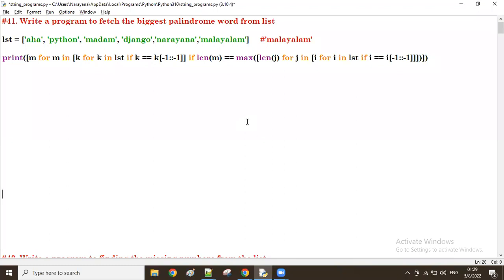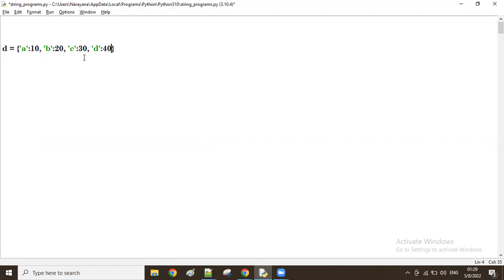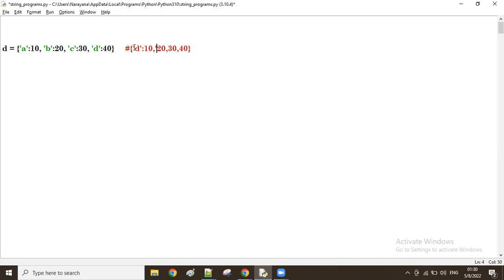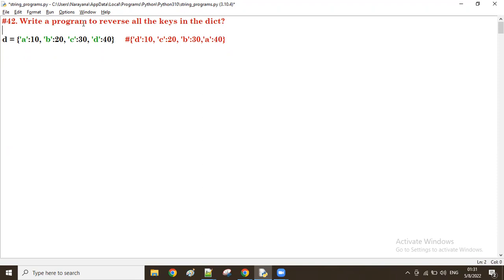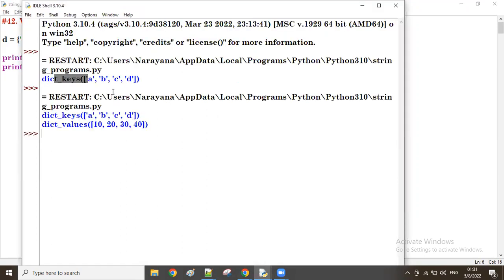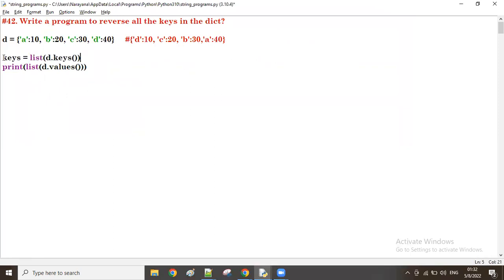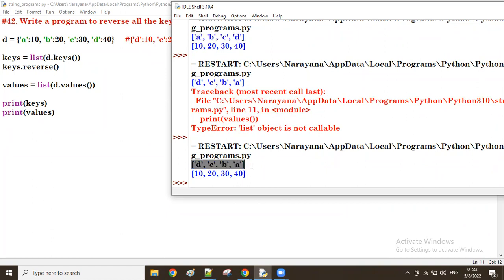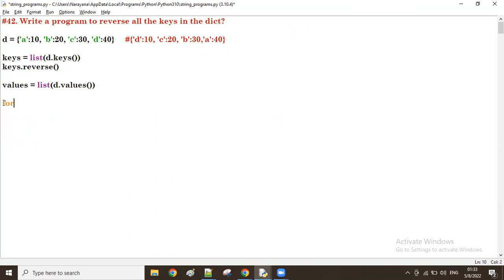#42: Reversing all keys in dict || NTH || Mr. Narayana || 9010607010